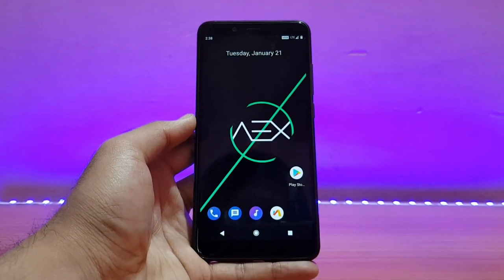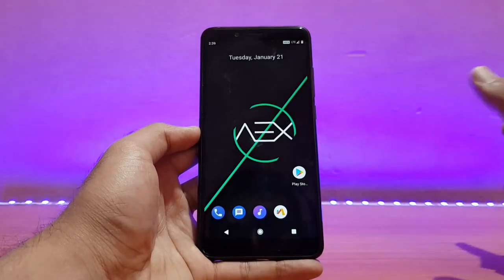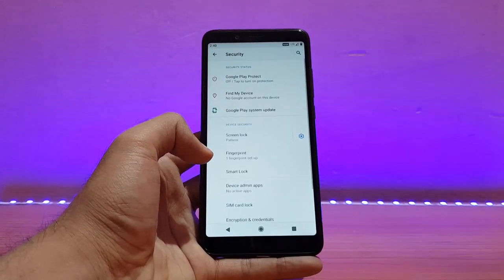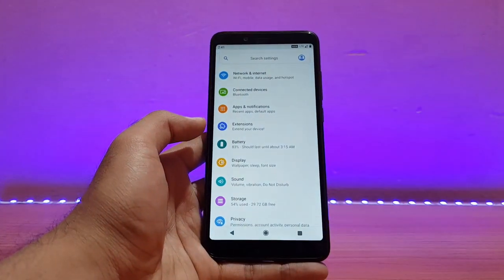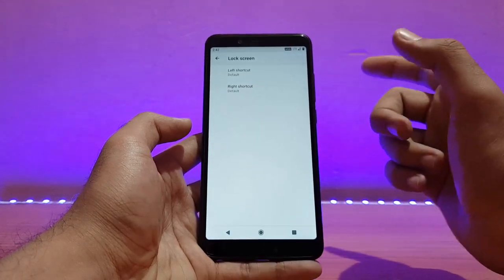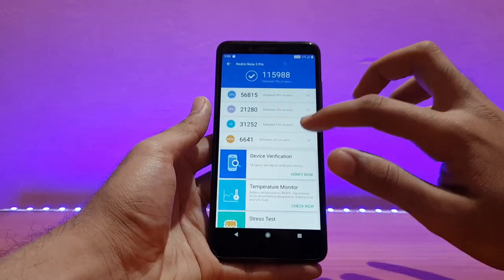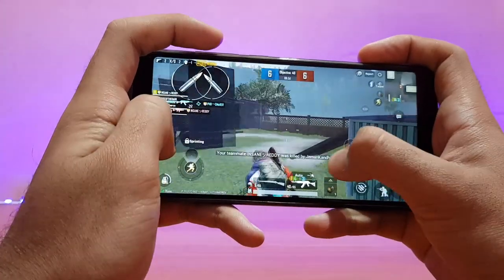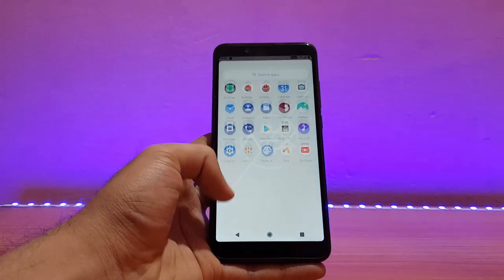Aex android 10 review on redmi note 5 pro || Unofficial build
🙋‍♂️ Hello people, this is AAT back with another rom review for the redmi note 5 pro. This is the aex rom built on top of Android 10. For more details watch my video.